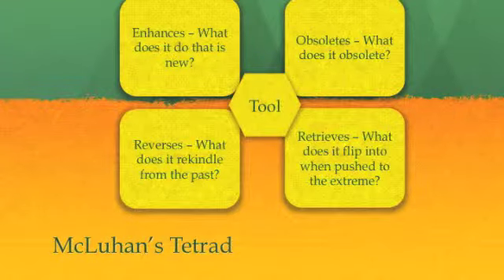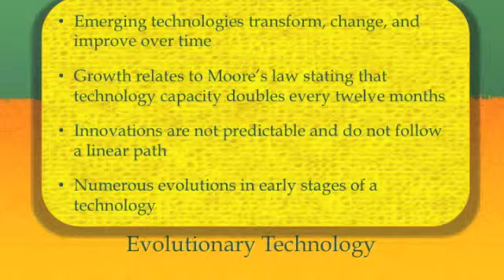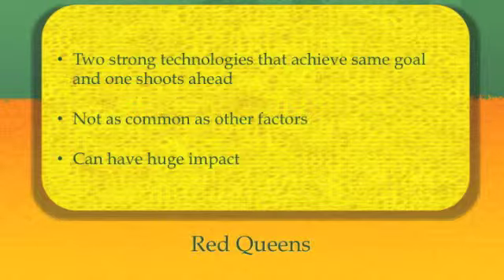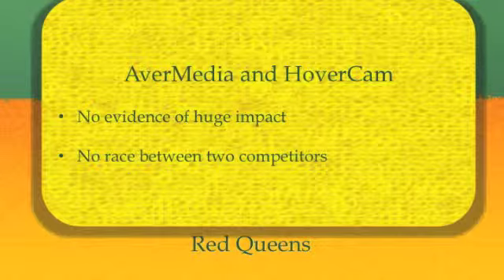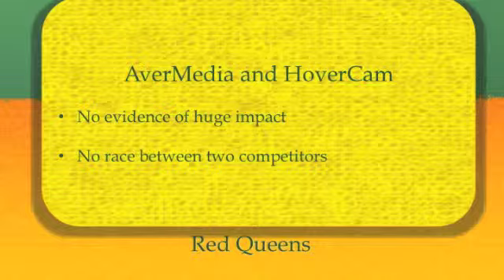8848 Final Project